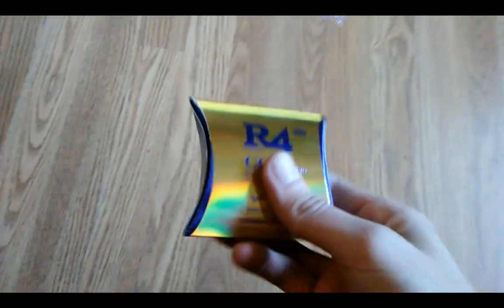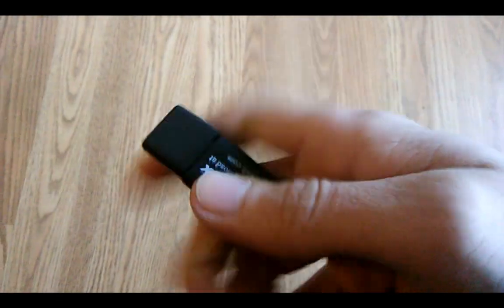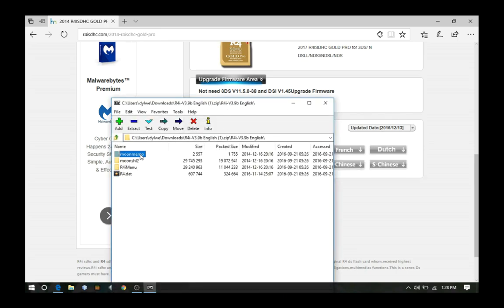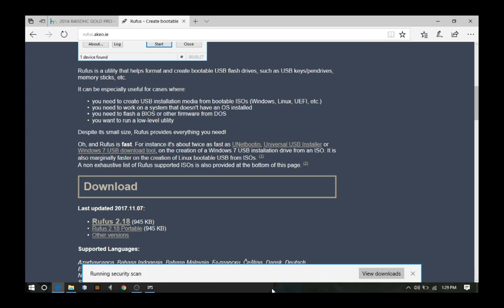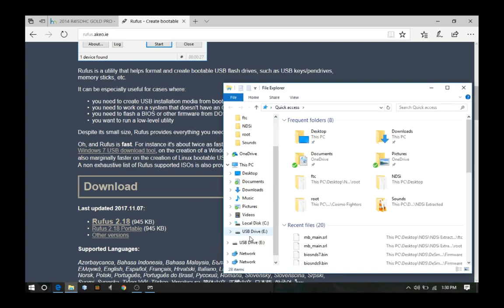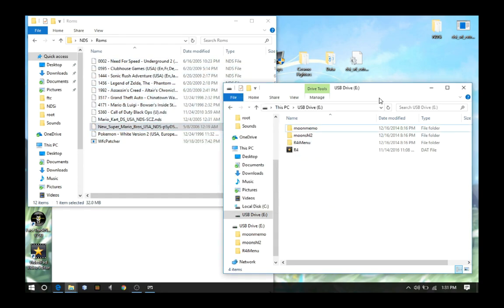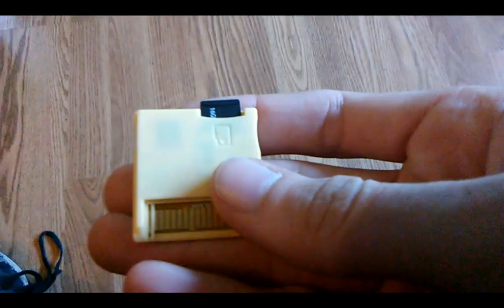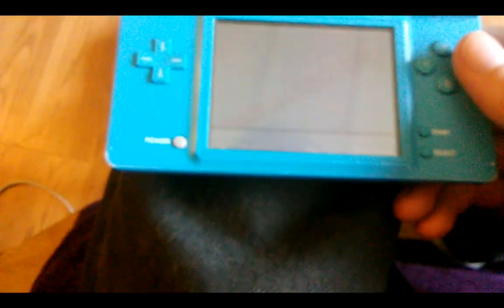R4i Gold 2018 Unboxing and Full Setup Guide (READ DESC)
** Can everyone stop asking if this works on a specific console on a specific firmware, this is designed to work on all NDS and 3DS systems regardless if you have a custom firmware or not. Please only use the comments if you are having problems **

*** ALSO, THIS CAN ONLY BE USED TO PLAY REGULAR NDS ROM(S), NOT 3DS ROM(S) ***

Use 7-Zip instead of Win-Rar or others like it, 7-Zip has more features and is and always will be free.

Time links:
1:30 - Downloading the kernel
2:35 - Downloading Rufus
2:55 - Using Rufus to format your Micro SDHC card
3:35 - Copying the kernel files to the Micro SDHC card
4:17 - Adding ROM(s) to your card
5:25 - Testing it out

By the way, you can add as many ROM(s) to your card as you like, I only added one so I can save you time. And be sure that the game files end in ".nds". If they come up as an archive such as ".zip" or ".rar", then this is normal, just use 7-Zip to extract them.

For those who are having trouble getting the kernel from the official website, I uploaded the English kernel to my MediaFire account. Here is the link: